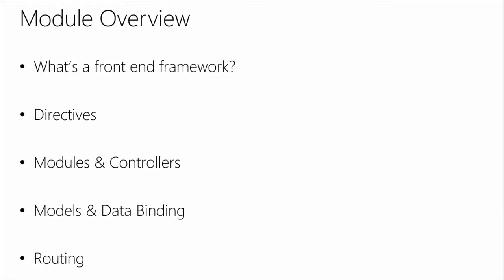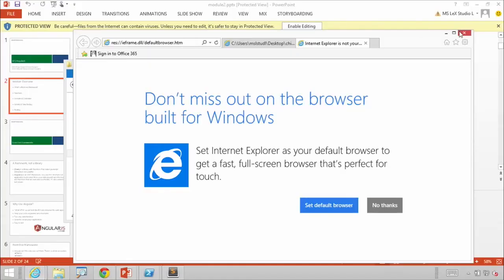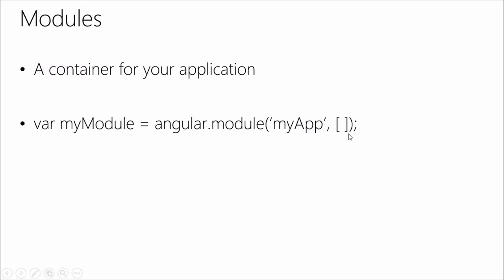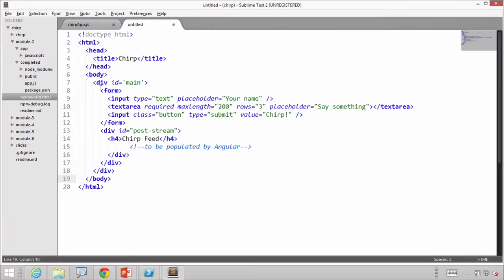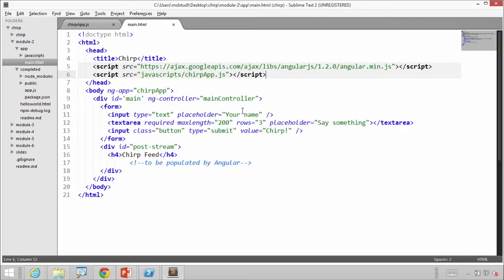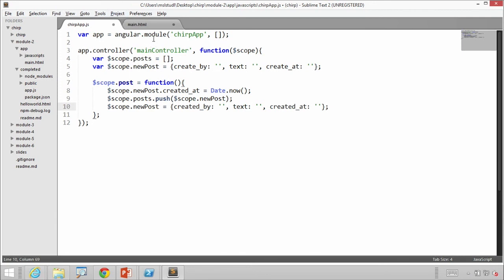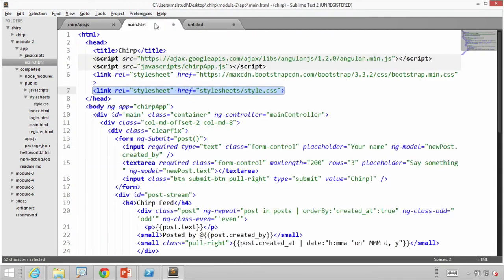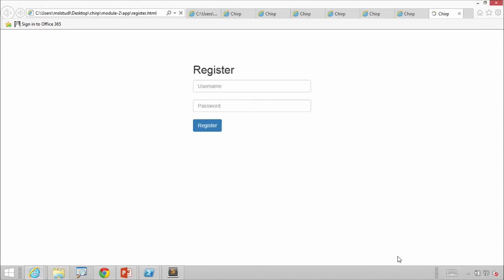MEAN Stack Jump Start Part 2 - ​AngularJS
Angular.js is an MVC framework. You use it to structure out your application looks (view) from your data (model) and the logic and functions that are executed (controller). It’s also extremely test driven.

What’s a front end framework?

. Directives

. Modules & Controllers

. Models & Data Binding

. Routing